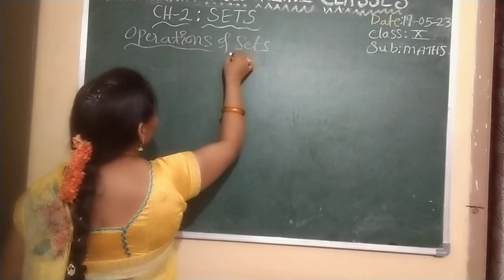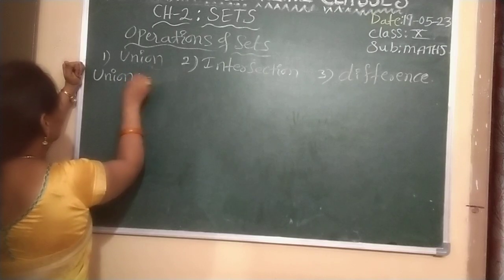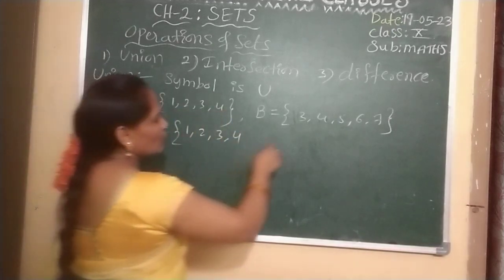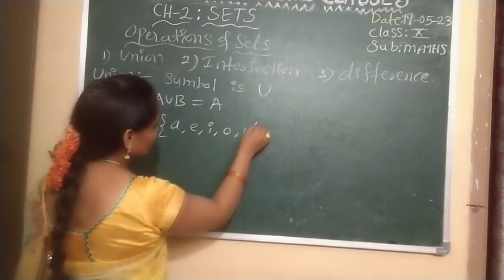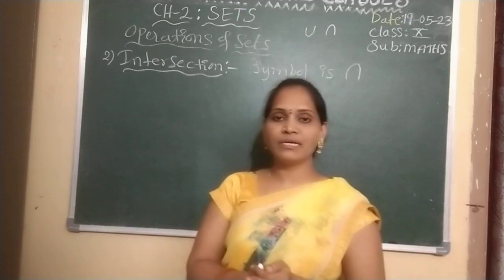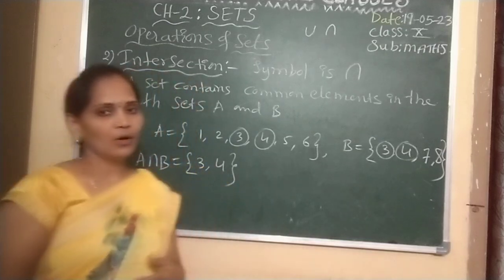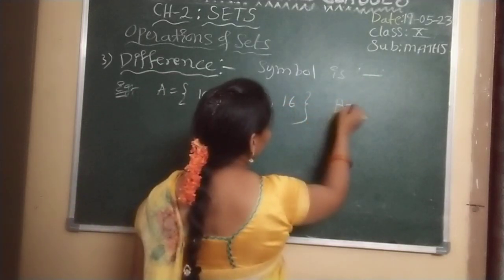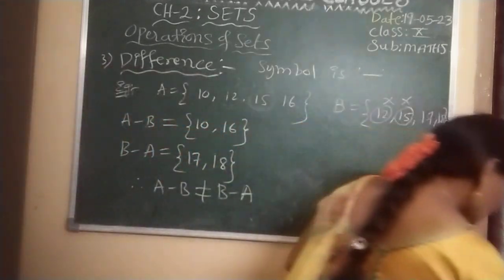10th class maths chapter -2 sets @maths guru 6th to 10th @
10th class maths state Syllabus Chapter 2 sets// operations on sets//@maths guru 6th to 10th @